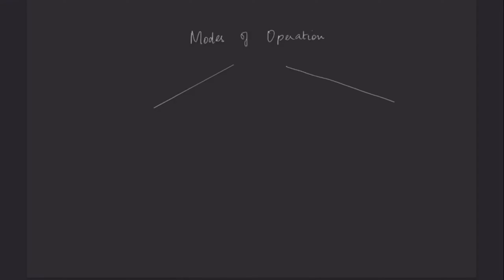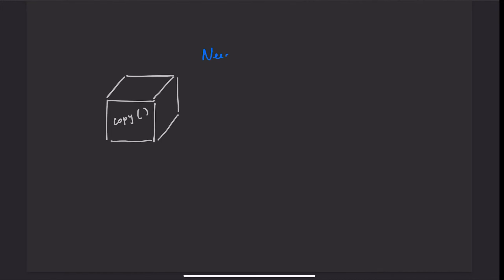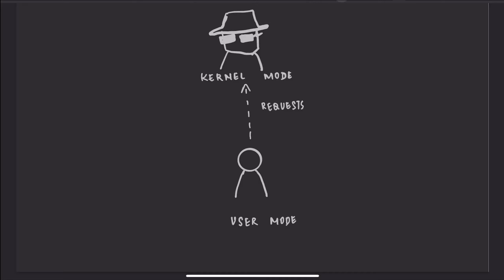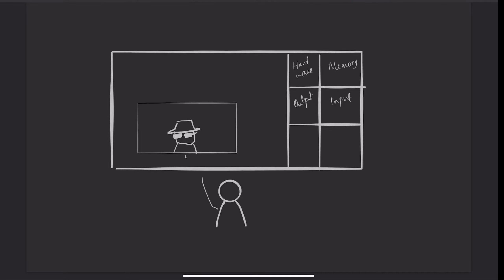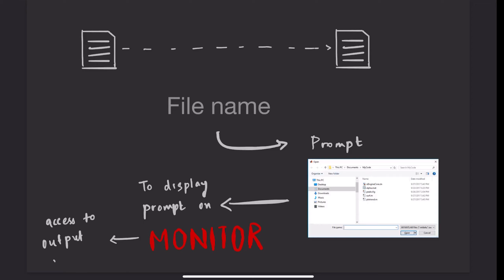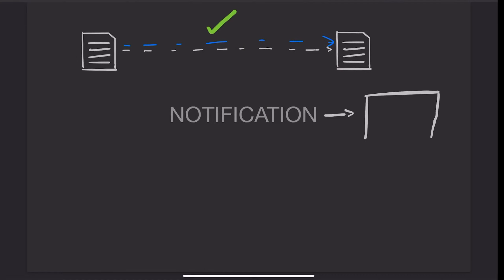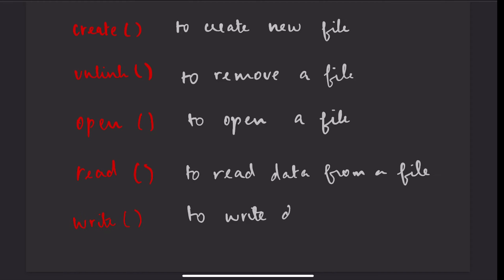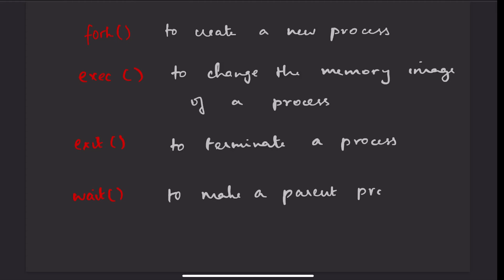HPC: System calls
SYSTEM CALLS

INTRO:
As we know in an OS, there are two modes of operation
Kernel mode and User mode
1) In Privileged or kernel mode the processor is capable of running privileged
instructions.
2) In User mode the processor cannot run privileged instructions i.e. It can only
run ordinary MIPS 1 instructions.

The key difference between the modes is that user mode does not have direct
access to some OS services such as memory, hardware and so on.

So when you use an OS you are going to be performing various processes.
Each process is effectively confined to its own box of memory.
But what if you want to access a service of the OS that cannot be directly
accessed from user mode?

A process or programs in execution - PAUSE- when they require functionality
from the operating system -pause- will do so by calling function-like entities
known as system calls -pause- which are interfaces into the operating
system.

It is the programmatic way in which a computer program requests a service from
the kernel of the operating system on which it is executed. This may include
hardware-related services, creation and execution of new processes, and
communication with integral kernel services such as process scheduling. System
calls provide an essential interface between a process and the operating system.

To make this clearer we will see an analogy

If the special privileges such as access to hardware, memory and so on are
lockers in a bank. Kernel mode acts as a cashier who has direct access to the
lockers. The pass that the user gives to the cashier is the system call.

So basically a system call is an interface for a process to involve functions
in OS using special instructions.

Suppose we want to write a program to copy the content of one file into
another.
First we will need the name of the file that we need to copy. Then to display a
prompt in the monitor the process makes a system call to access the output
device that is the monitor.
Then the user will need to give the file names by either typing them in the
console or selecting them by using an interactive interface. Our program will
need to make a system call to the kernel to enable it to access the input and
output devices. (that is a System call to take input from the keyboard, then to
display the output on the monitor).
Further upon completion or failure of the process at any point, the program
would need to notify the user with some message or a prompt. This again
would require a System call.

A process must be allowed to do sensitive operations while it is executing a
system call. System calls enable the user to access privileged instructions from
user mode.
To recall:
The architecture of most modern processors,involves a security model. For
example, the rings model specifies multiple privilege levels under which software
may be executed: a program is usually limited to its own address space so that it
cannot access or modify other running programs or the operating system itself,
and is usually prevented from directly manipulating hardware devices

However, many applications need access to these components, so system calls
are made available by the operating system to provide well-defined, safe
implementations for such operations.
Now lets see a few examples of system calls:
Operations on files:
create(): to create a new file
unlink(): to remove a file
open(): to open a file for reading and/or writing
read(): to read data from an open file into a variable
write(): to write data into an open file
lseek(): to change the current pointer into the open file

Operations on processes:
fork(): to create a new process
exec(): to change the memory image of a process
exit(): to terminate
wait(): to make parent sleep until child terminate